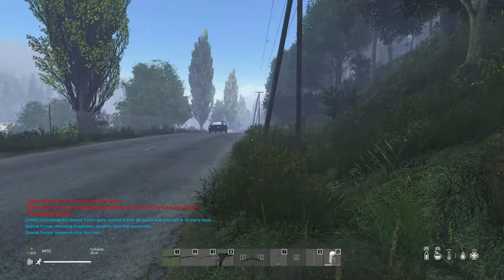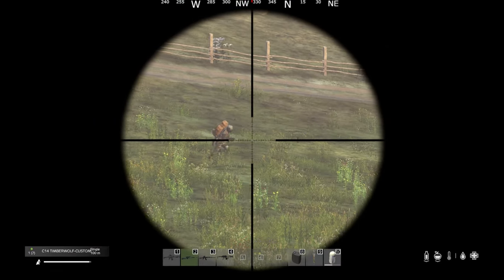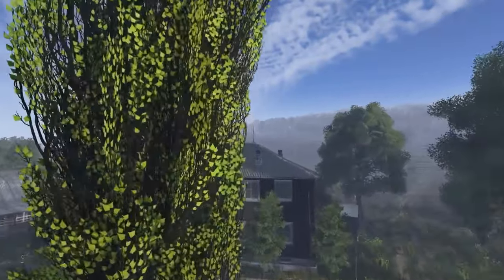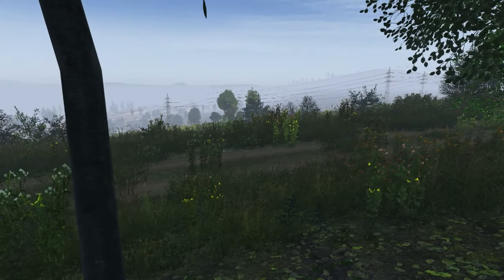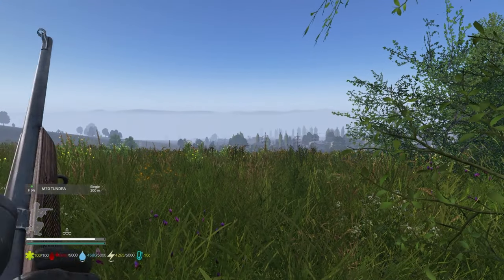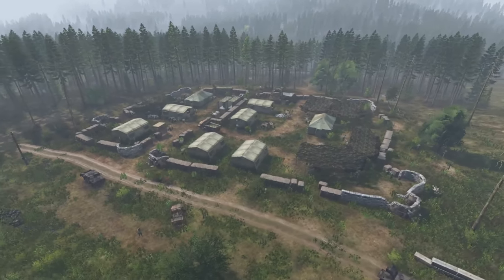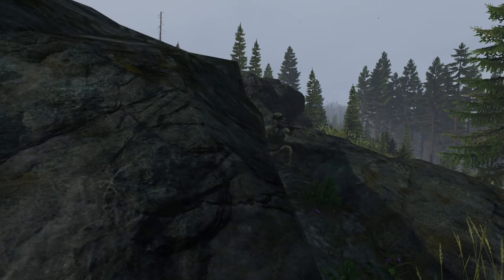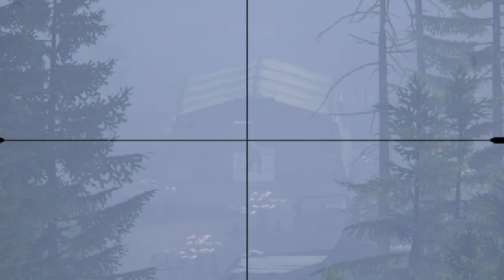DayZ's Best Sniper Locations - DayZ Tips & Tricks Sniper Guide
Join Milkman, the seasoned survivor of the post-apocalyptic world of DayZ, as he unveils the most coveted sniper locations across the treacherous Chernarus landscape. In this comprehensive guide, Milkman shares his expert insights and tactics for dominating the battlefield from a distance.

From strategic hilltops offering unparalleled vantage points to concealed hideouts amidst the dense foliage, Milkman leaves no stone unturned in his quest to reveal the prime sniper spots. Whether you're a novice survivor looking to sharpen your skills or a seasoned marksman seeking new challenges, this video is your ultimate resource for mastering the art of sniping in DayZ.

Discover the secrets of effective camouflage, learn to anticipate your prey's movements, and harness the power of precision shooting with Milkman's invaluable tips and tricks. Don't miss out on this essential guide to becoming a feared sniper in the unforgiving world of DayZ.

Tune in now and elevate your sniping game to unparalleled heights with Milkman's expertise and guidance. Survive, adapt, and dominate like never before in DayZ.